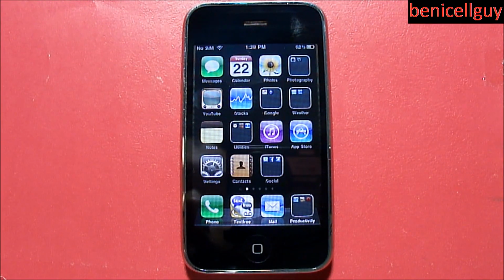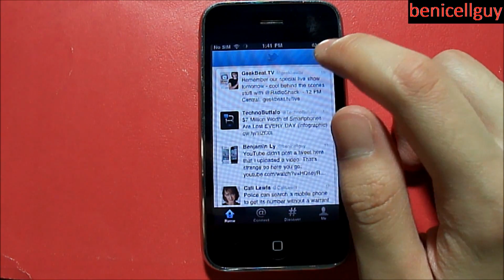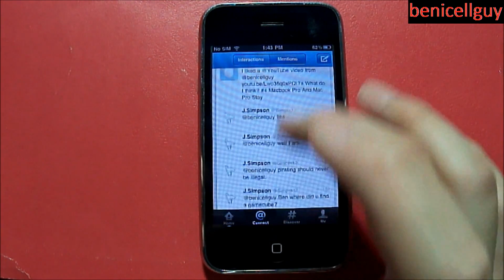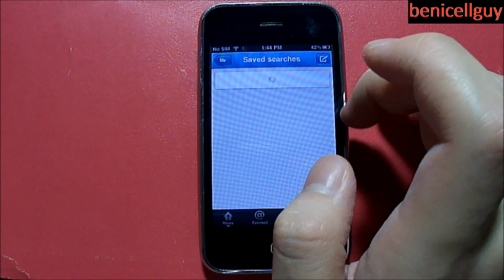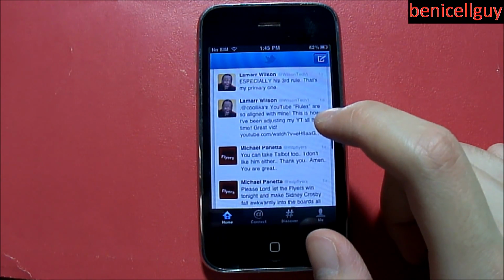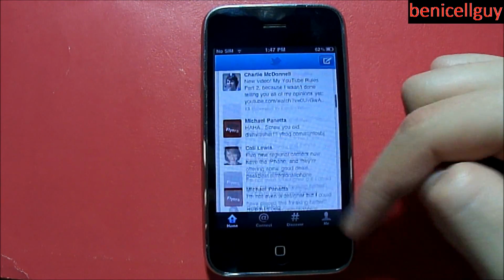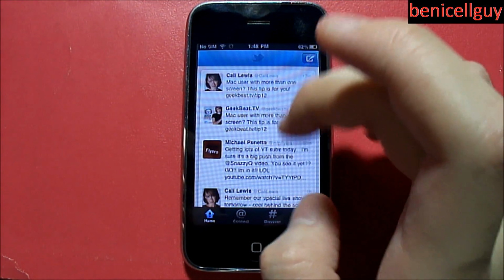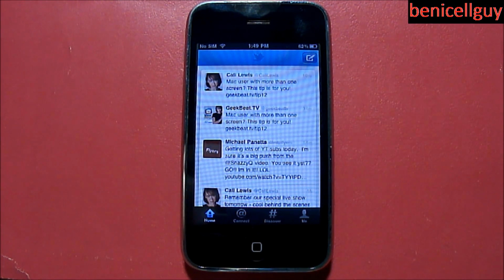Review: Twitter For iOS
Did you just create a twitter account and love using it, but don't want to use the mobile browser to check your status? Do you want a separate application so you don't need your browser? Well, the official twitter application is one of the solutions to this. I went over the user interface, the advantages to this application, and whether or not you should get this app or not.